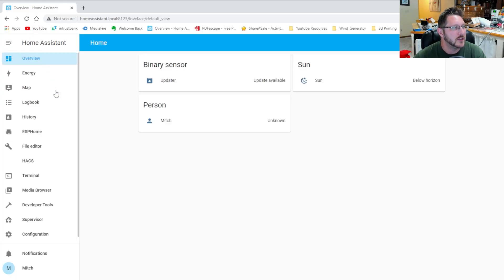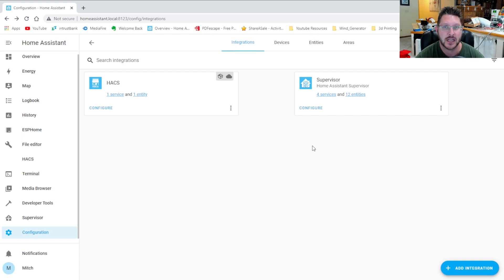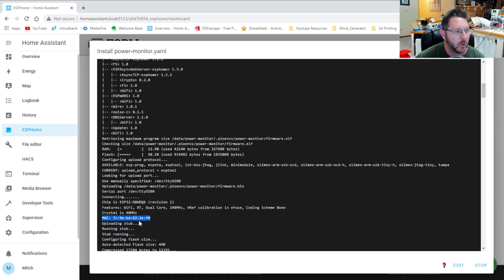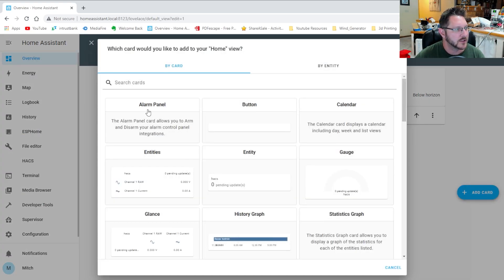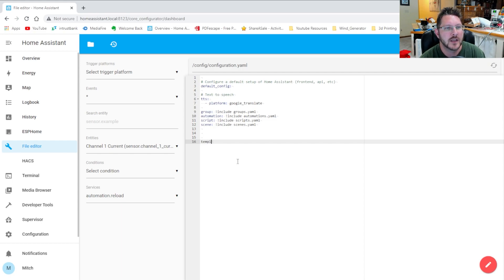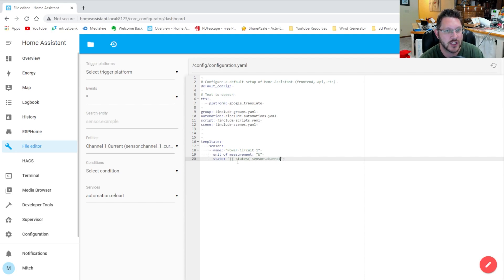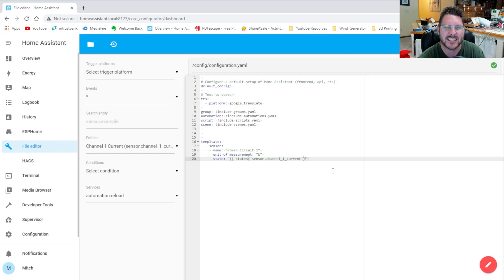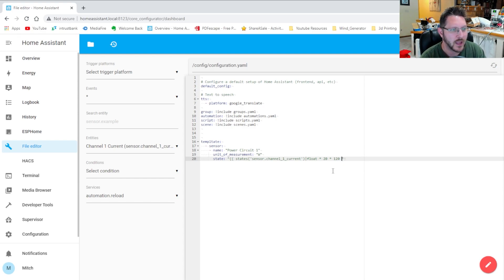Home Assistant Power Monitor System Part 2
In this video part 2 we will be checking out how to build your own power monitoring system using Home Assistant and the ESPHome Add on.
This video will show you how to set up real time power monitoring of W.  This will also show how to build integration to display and track kWH.

ADS1115 Analog to Digital Converter